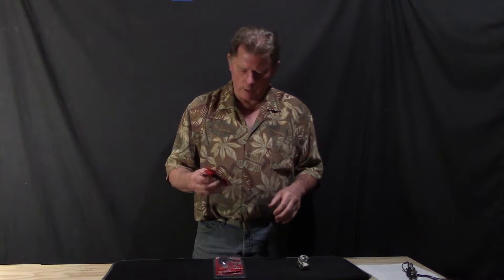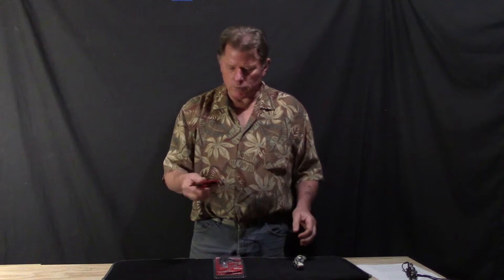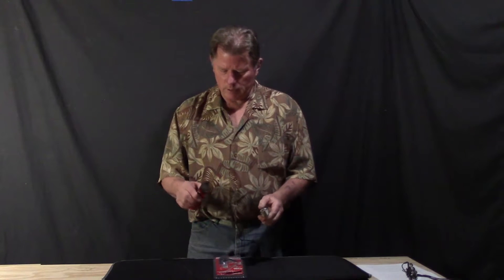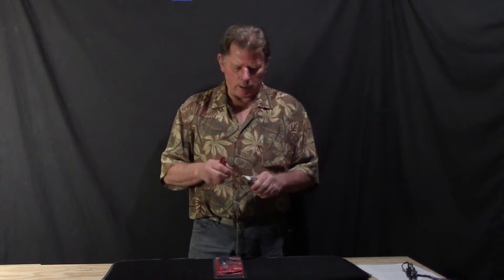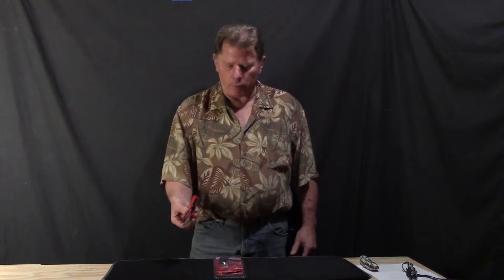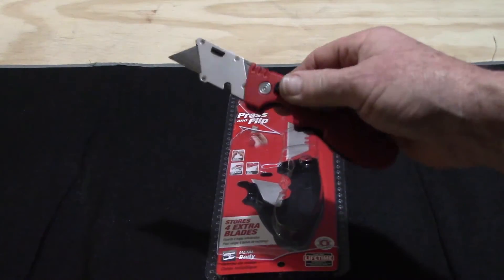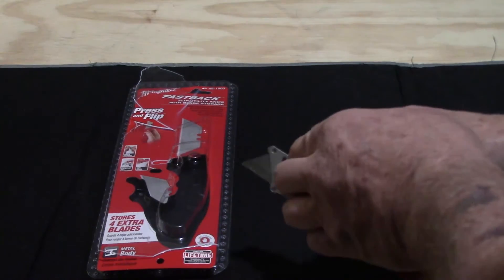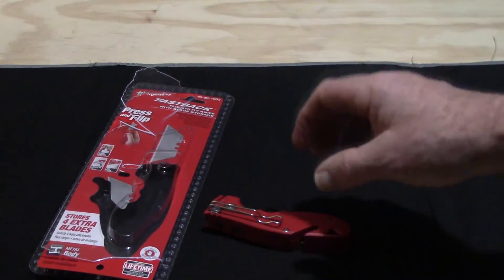Milwaukee Fastback Flip Utility Knife Review! (Press & Flip)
There are many different utility knife to choose from. I was in the market of needing a new utility knife and after spending some time comparing many different models I decided on the this Milwaukee model. Watch the video and find out why.

FASTBACK II Flip Utility Knife

Milwaukee 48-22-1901 Fastback Flip Open Utility Knife (no extra blade storage)

50 extra blades

MILWAUKEE ELEC TOOL 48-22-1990B Fastback Knife Combo Pack

LENOX Tools Gold Quick-Change Retractable Utility Knife